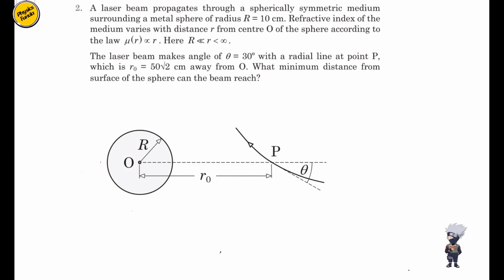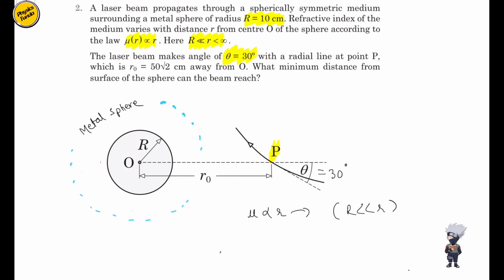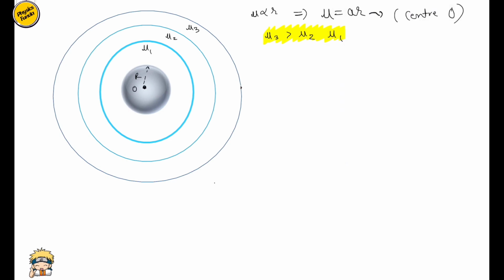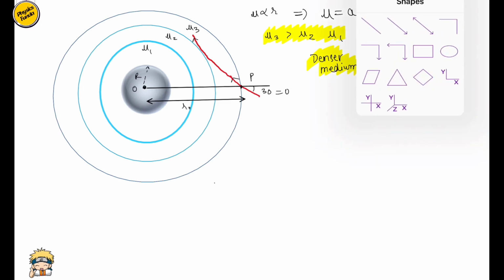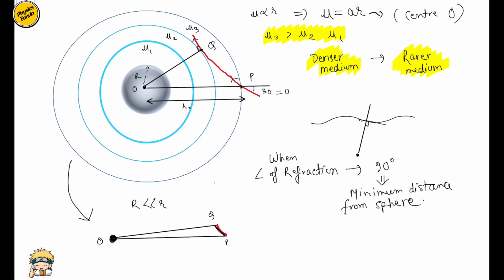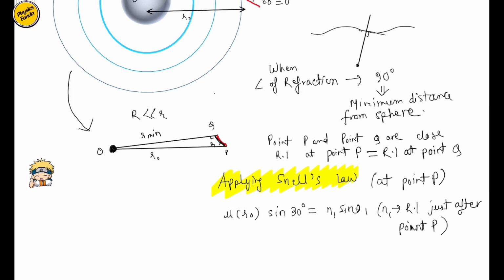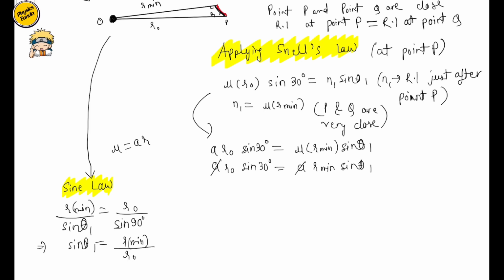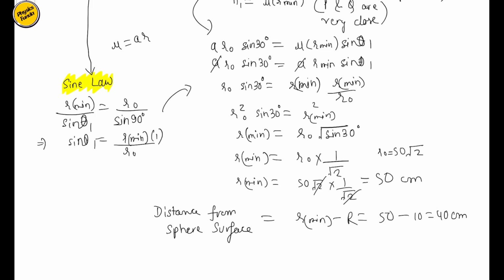Cracking JEE Advanced : Ray Optics Problem Explained - Pathfinder | Vishal Singh (IIT DELHI )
Q ) A laser beam propagates through a spherically symmetric medium surrounding a metal sphere of radius R = 10 cm. Refractive index of the medium varies with distance r from centre O of the sphere according to the law u (r) proportional to r . Here R (very greater than) r (very greater than) ∞

The laser beam makes angle of 30 ° with a radial line at point P. which is r• = 50 sqrt 2 cm away from O. What minimum distance from surface of the sphere can the beam reach?

In this video, we tackle a challenging JEE advanced problem on ray optics. We break down the problem step by step, providing clear explanations and strategies to solve it. By the end of the video, you'll have a solid understanding of how to approach complex ray optics problems in competitive exams.